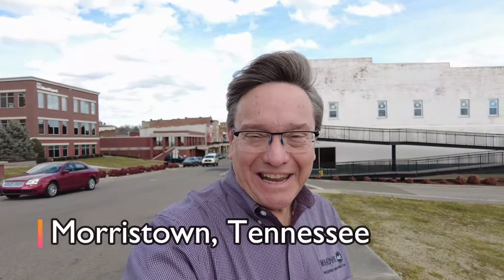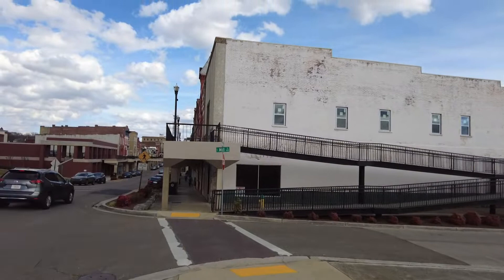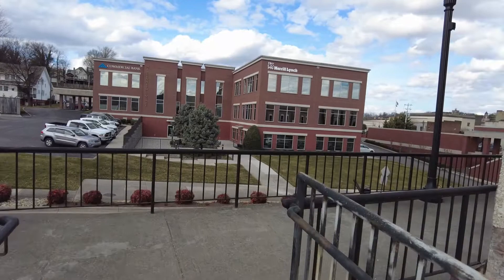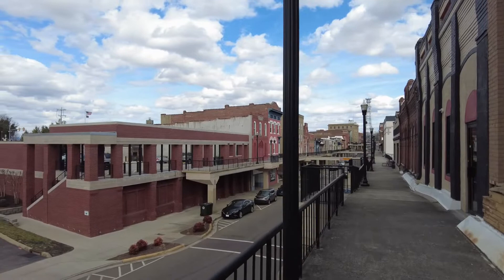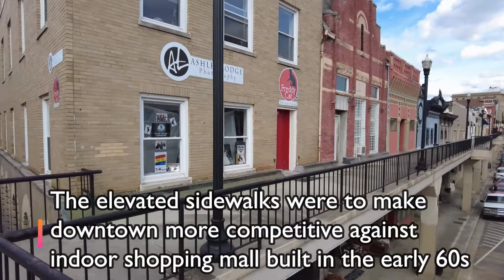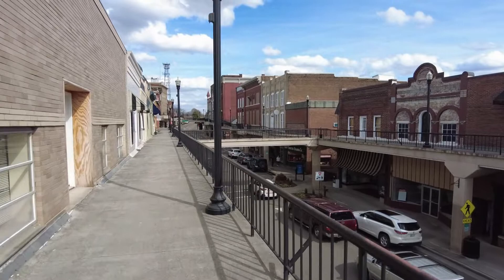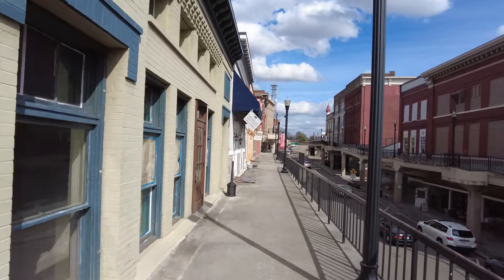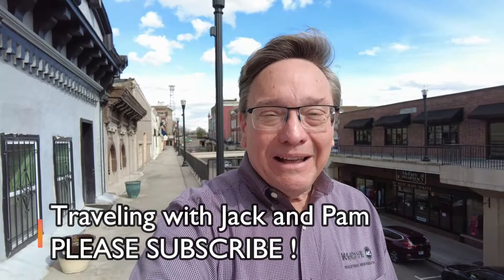Morristown, Tennessee Strange, Historic Downtown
Back in the 1960s the city fathers of Morristown, Tennessee came up with a plan to keep downtown alive and kicking as a new indoor mall was being built in the community. The idea was to have elevated sidewalks creating a mall-like atmosphere in downtown. While it was certainly a creative idea, it never really took off. Today about the only claim to fame is Morristown may have the only elevated sidewalks in North America and possibly the entire world.